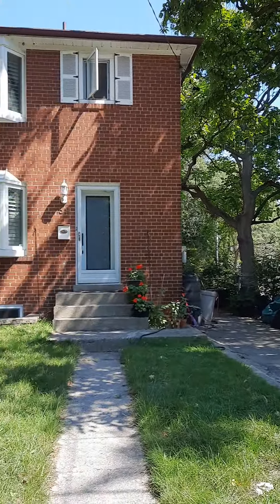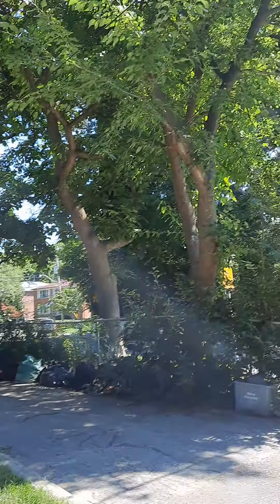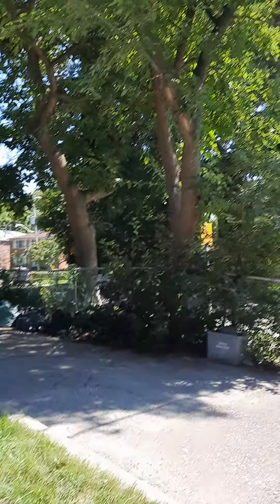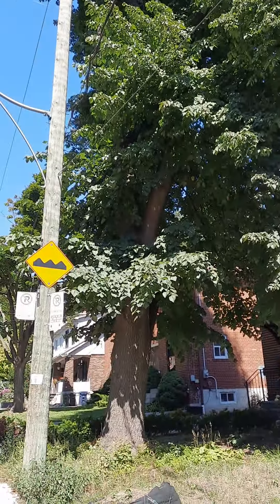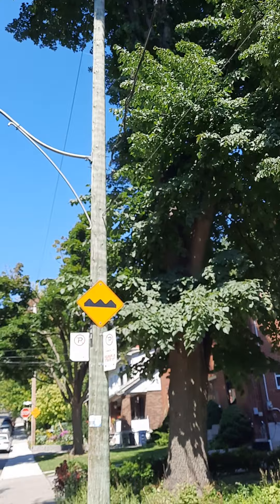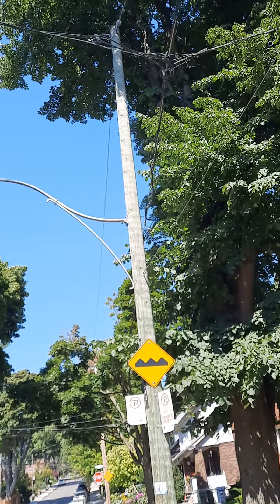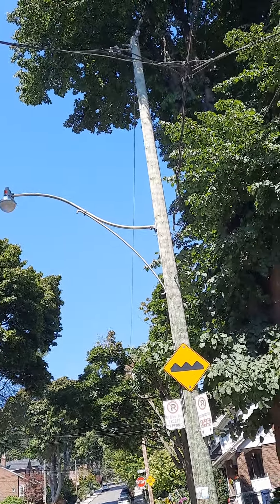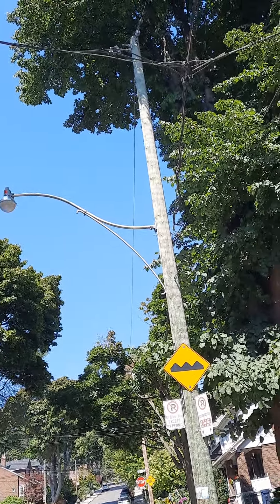trees and gardening in this house, and composting